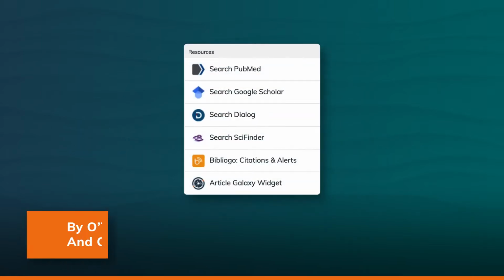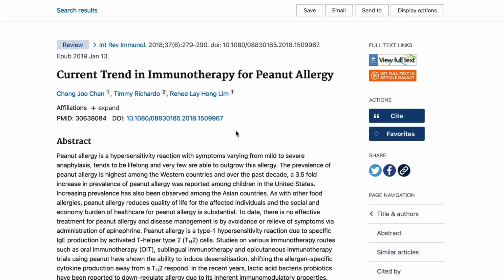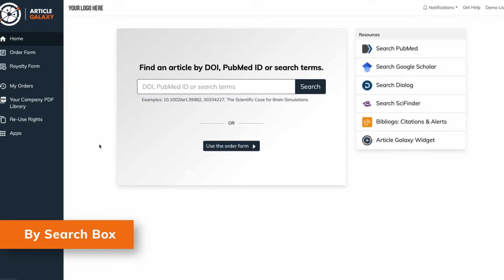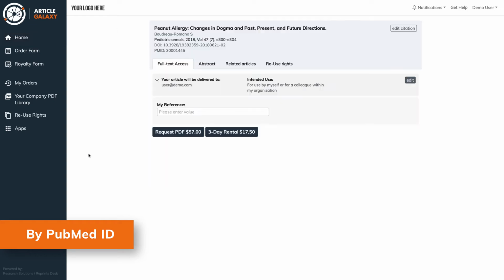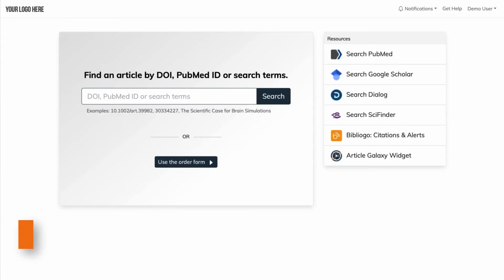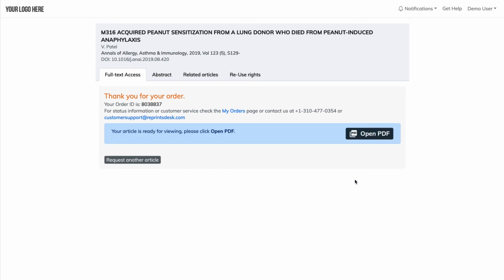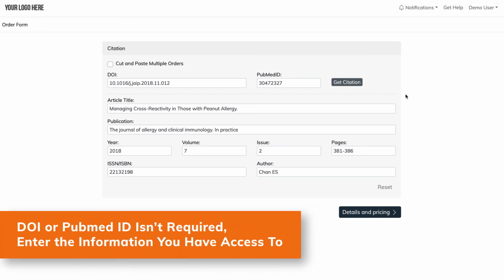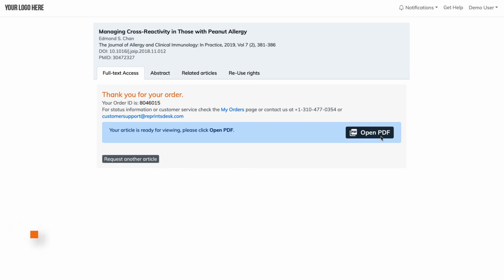How to Order Documents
Quick tutorial on how to order documents from Research Solution's Article Galaxy 3.0 document delivery